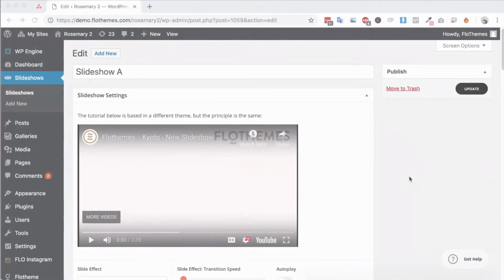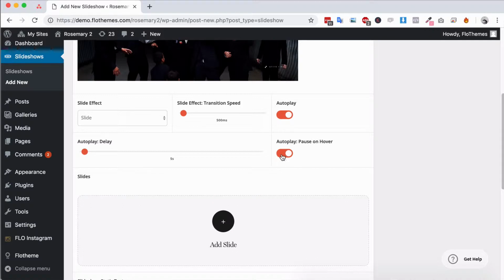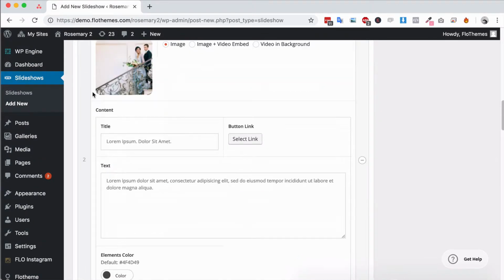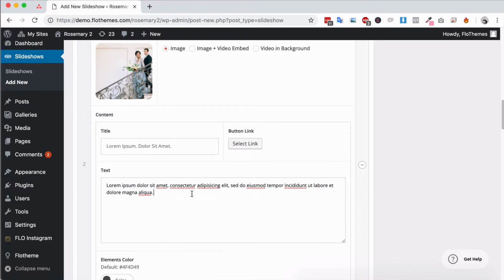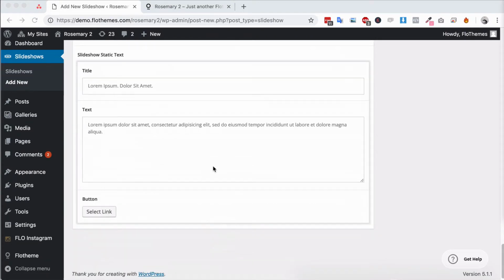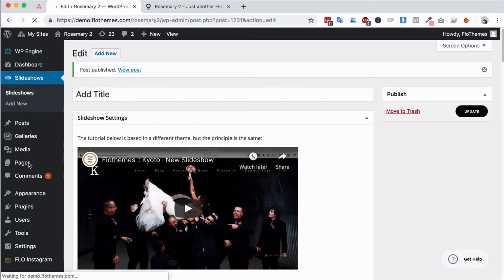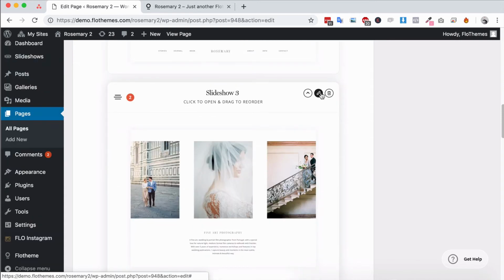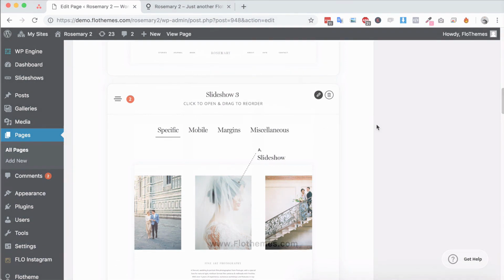Rosemary 2 - Creating and Adding Slideshows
In the following video we take a look at how to create a slideshow with Rosemary 2 and how to add it to a page with the slideshow block.